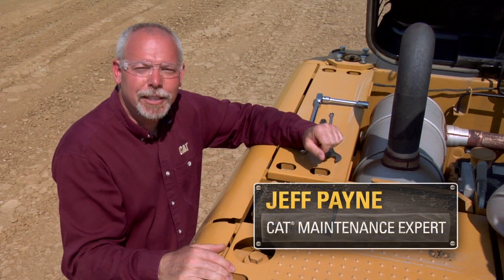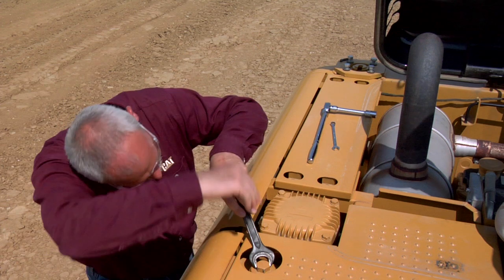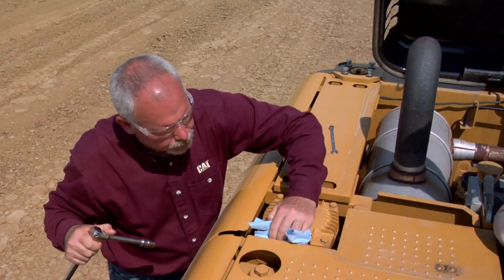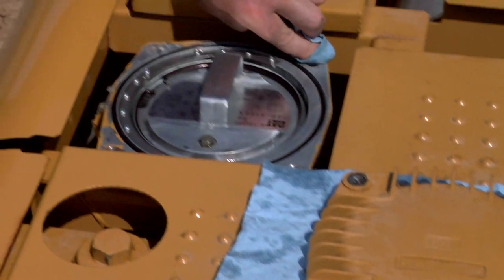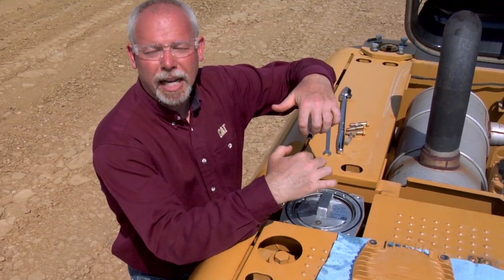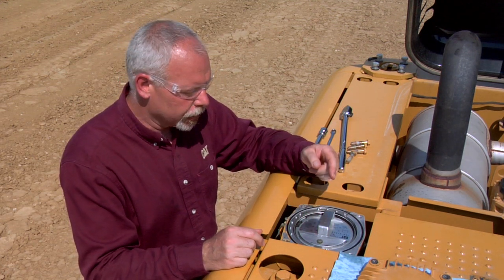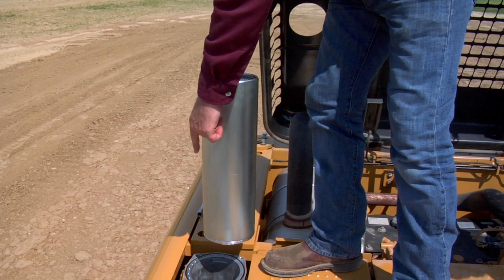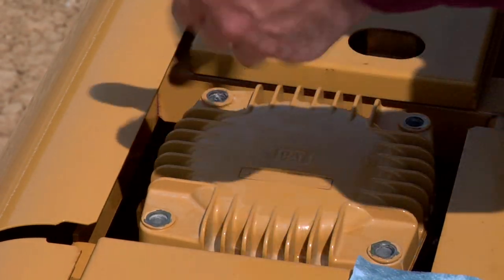Properly Changing Return Filter on Cat® Hydraulic Excavators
According to Caterpillar Maintenance Expert Jeff Payne the Return Filter on Cat® Hydraulic Excavators is "probably the most abused filter that is (seemingly) never changed right." Watch this brief video and learn the proper procedures for changing the Return Filter on your Cat machine.